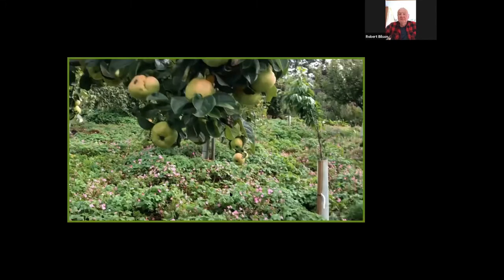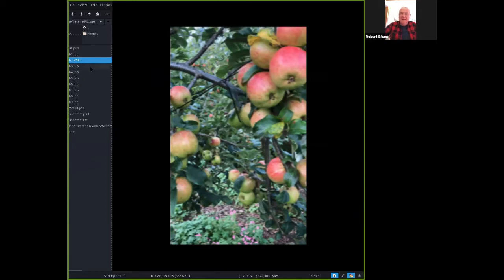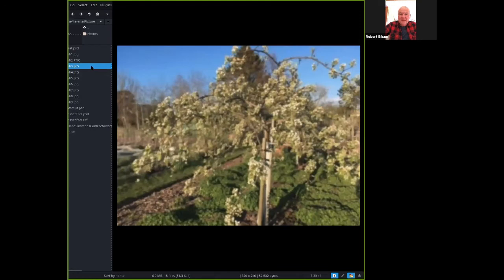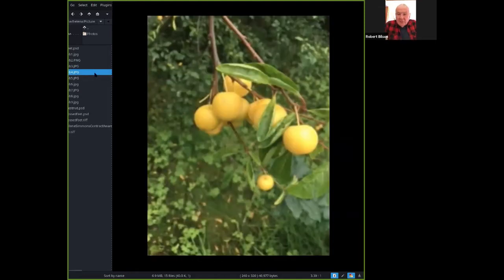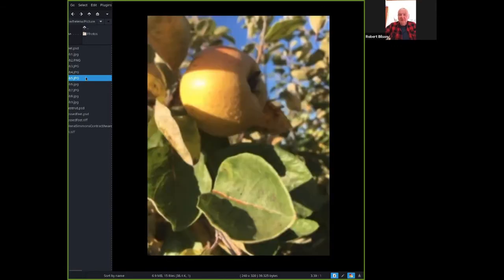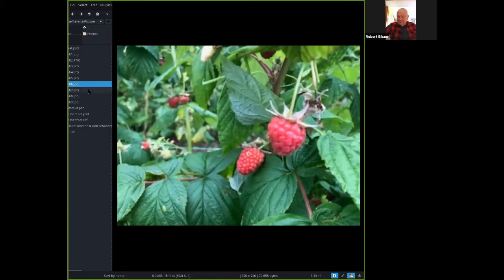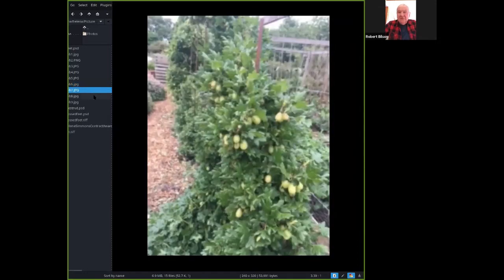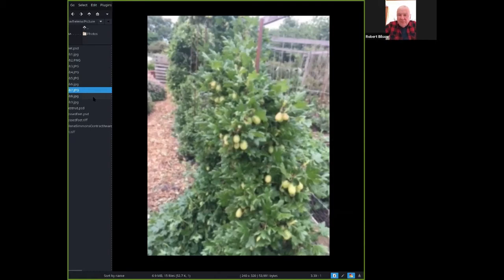Lockdown Gardening: Planning For Fruit Growing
Bob Bilson from Strathkinness Community Garden gives tips on how to prepare for growing fruit this year.